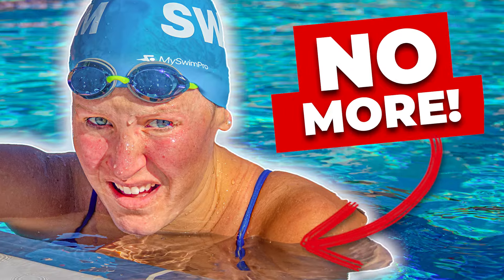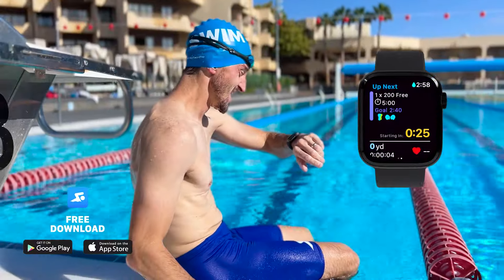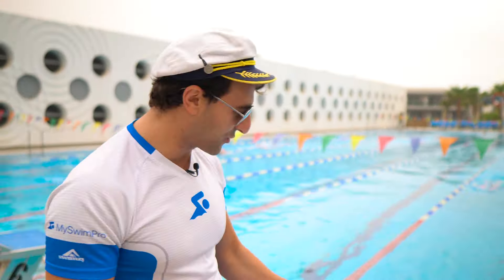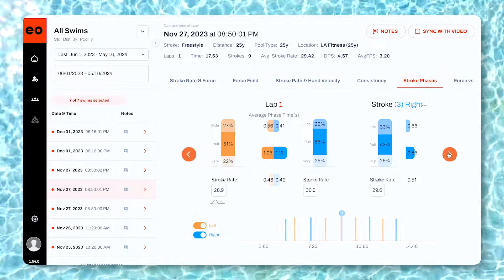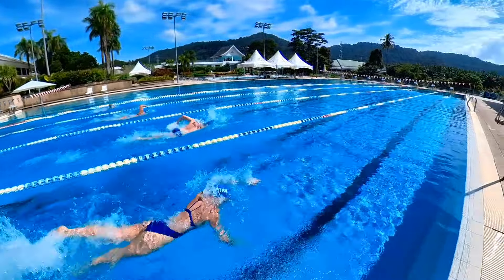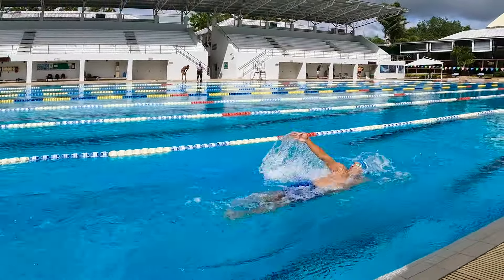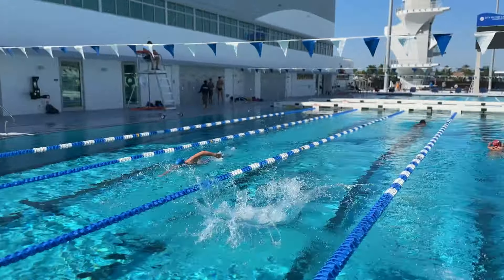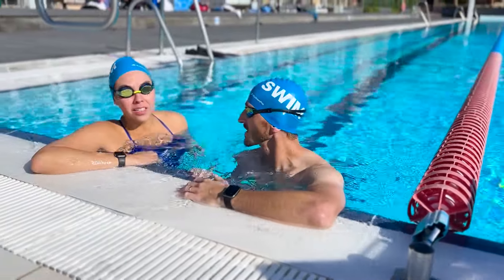5 Hacks to Make Swimming WAY LESS Boring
Ok yeah, swimming can be boring to some people: you’re swimming back and forth in a box and looking at a black line on the bottom of the pool. But if you’re looking to spice up your swim workout, we know five ways to do just that!

About Coach Fares:
Fares Ksebati is the Co-Founder and CEO of MySwimPro. He is a 3x Individual U.S. Masters Swimming National Champion and Bosphorus Cross-Continental Swimmer. Fares is an American Swim Coaches Association Fellow and certified USA Triathlon coach. He is the author of Swim Like A Pro and loves helping swimmers reach their full potential. Follow him on social media @FaresKsebati!

About MySwimPro:
MySwimPro is the #1 fitness app for swimmers in the world! MySwimPro is a personal coach that helps swimmers in more than 180 countries improve their performance and health by delivering personalized training plans, workouts, technique videos, and analytics. The MySwimPro app is available on iPhone, Android, Apple Watch, Garmin and Wear OS smartwatches.